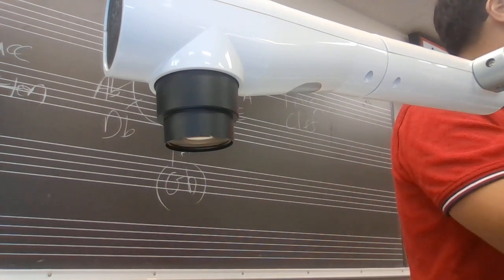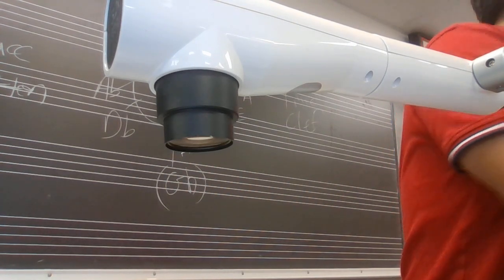WIN 20231005 14 05 25 Pro